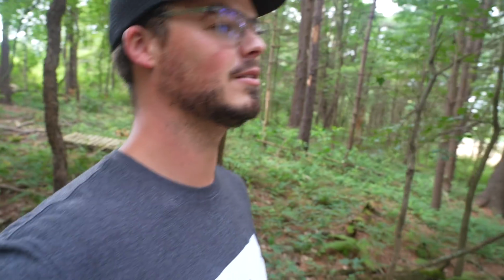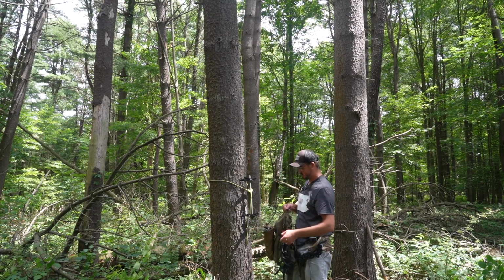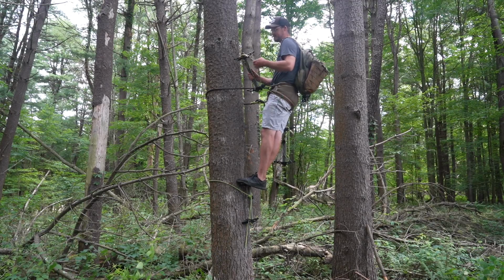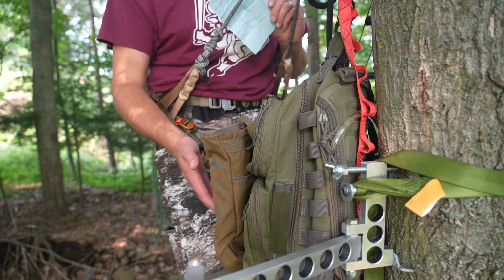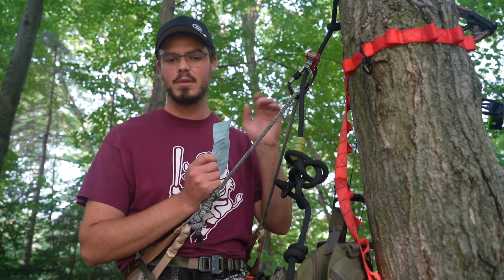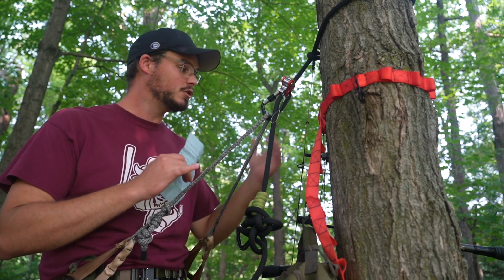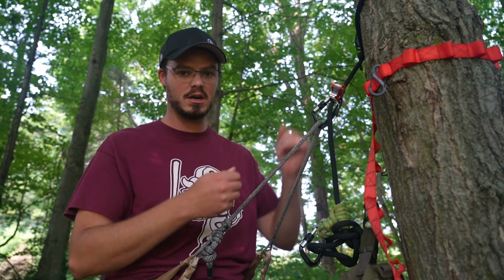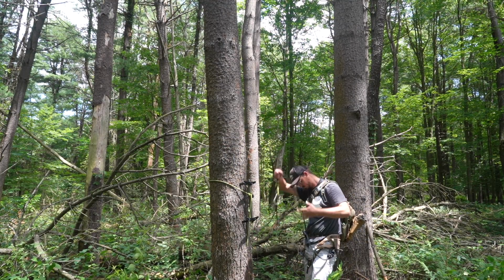RECAP! Tethrd Teach 'N Train Tour Event | Pennsylvania Furnace | July 10th 2021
Adhesive Felt

We had a blast with @HuntAppalachia1 and @TheBudgetSportsman as we all pitched in to help run the @TethrdNation event. Many folks showed up, both new and experienced, to learn, share, and ultimately spread the love of saddle hunting. Here's to hoping for a 2022 event!

Time Tags:
00:00 Intro
00:30 Event setup with Nate and Grant!
03:37 Saddle climbing demo with me!
11:17 Ascending the tree
17:08 Full Q&A at hunting height
39:50 Descending the tree

Bows: Elite Energy 35, Elite Victory, Elite Kure, Elite Rezult, 31" draw, 50-60 pounds